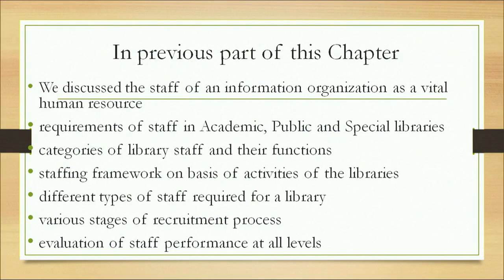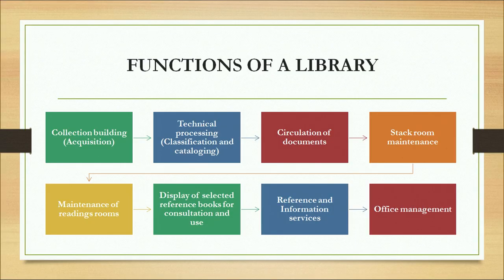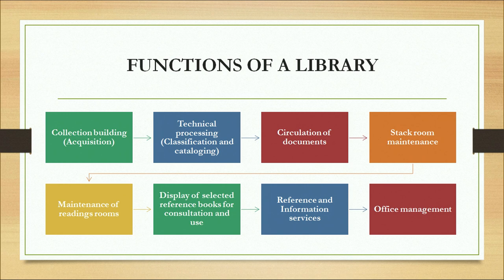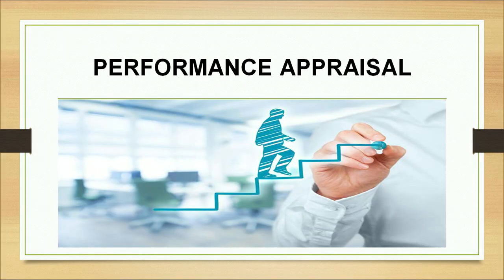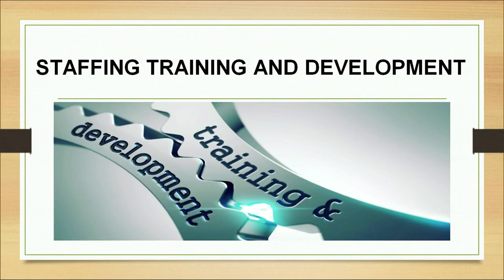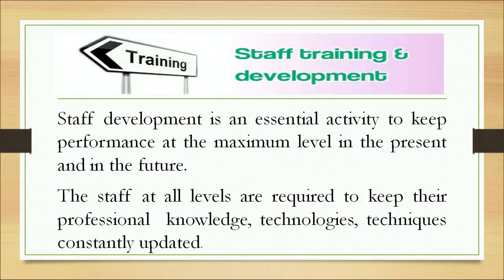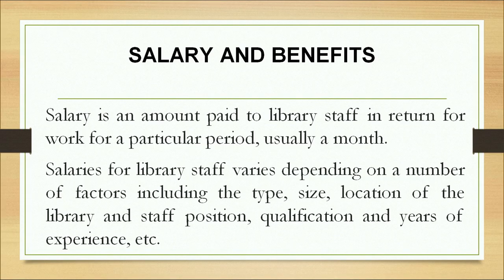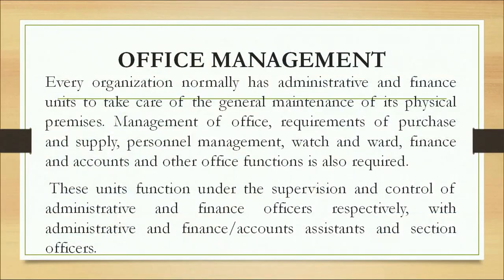Lesson - 16A : Library Staff (Part 2)